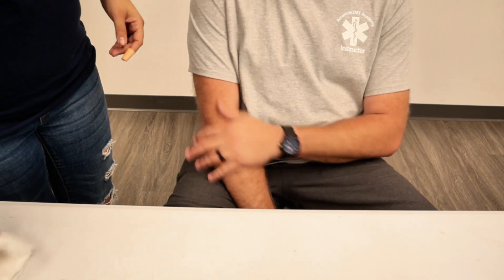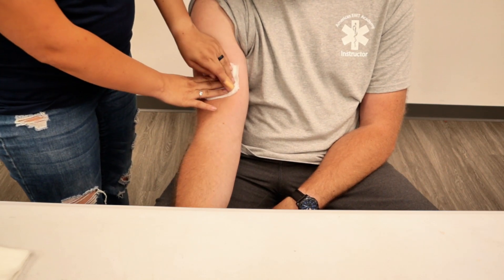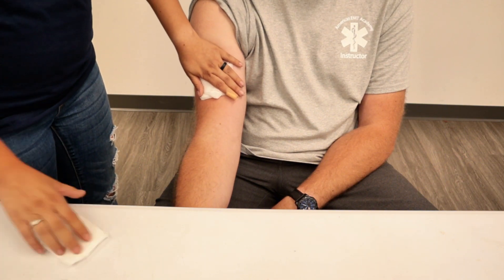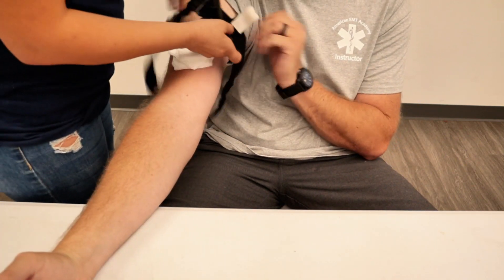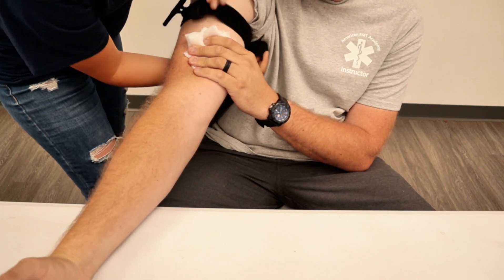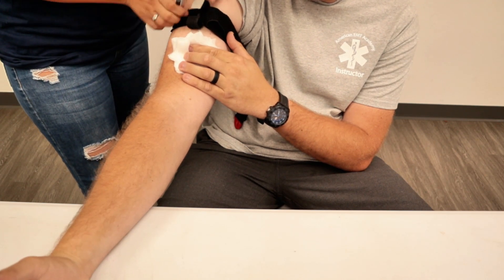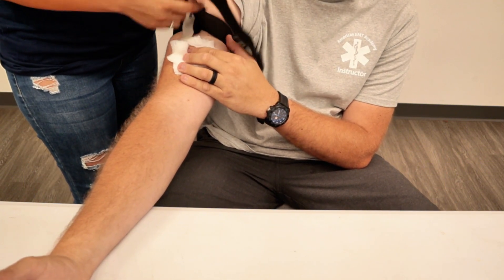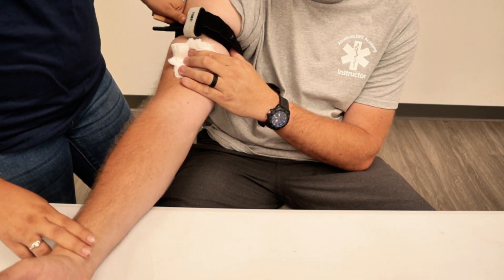Bleeding Control: Tourniquets, Dressings, and Pressure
Uncontrolled bleeding can become fatal within minutes. In this video, we cover the key EMT skills for bleeding control, including direct pressure, wound packing, dressings, and the use of tourniquets. You’ll learn how to stop bleeding fast and keep patients stable until they can reach the hospital.